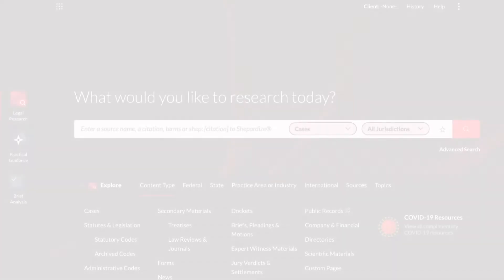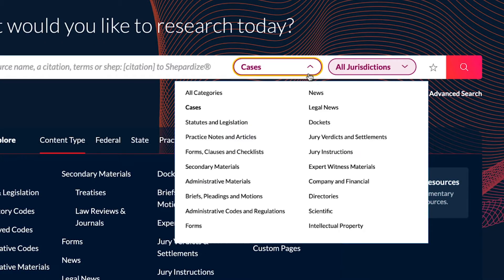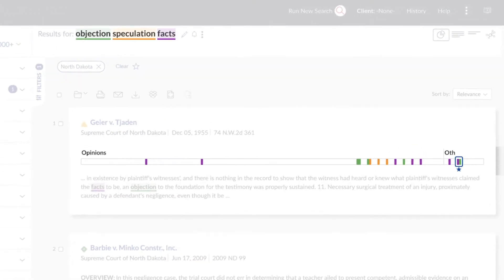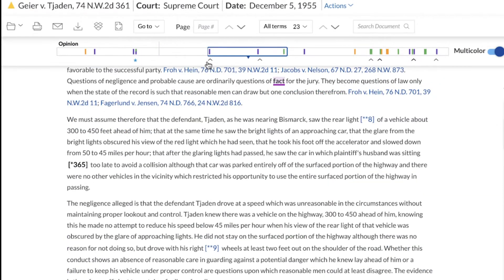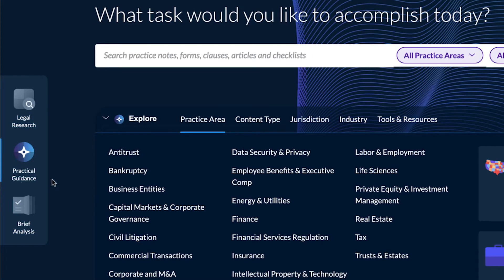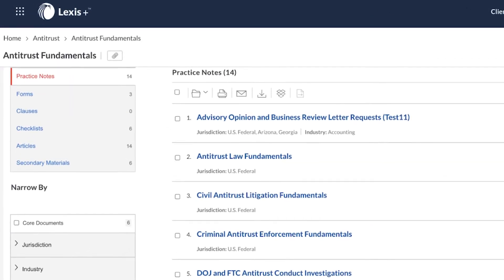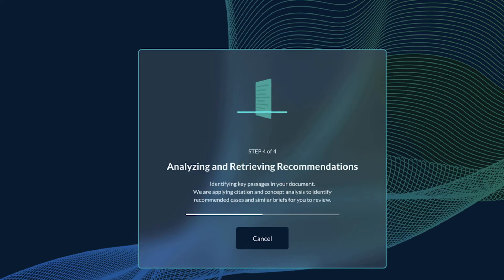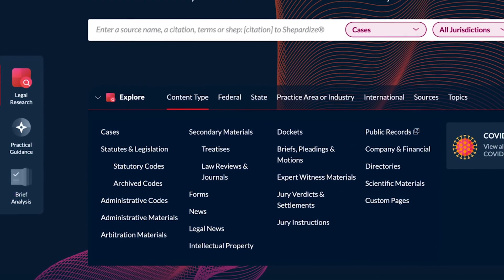Navigation on Lexis+™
Explore the dramatic new display that sets a precedent in simplicity.